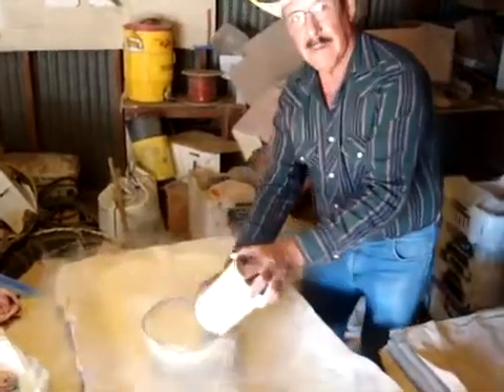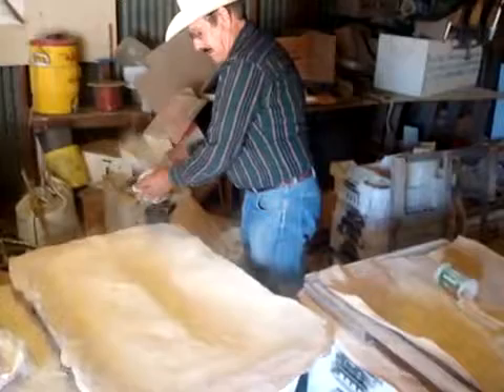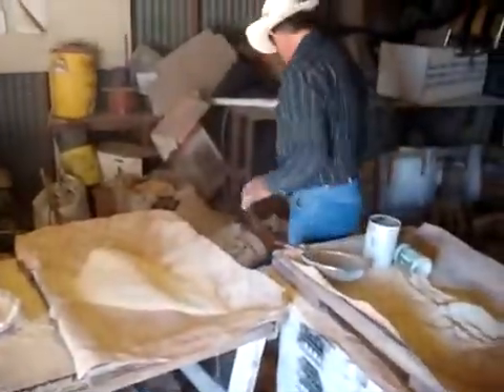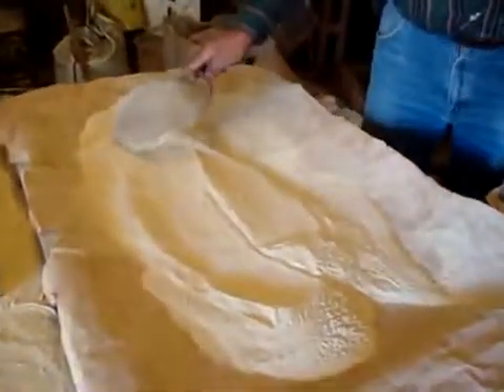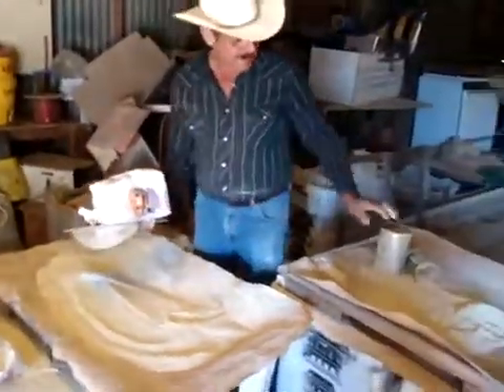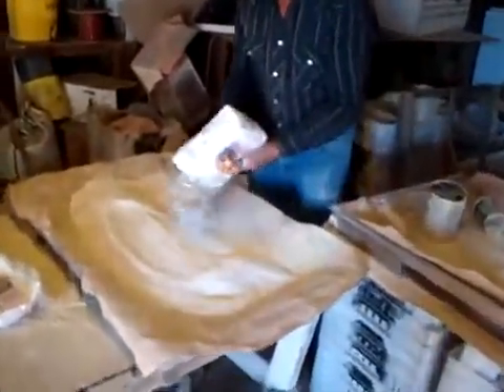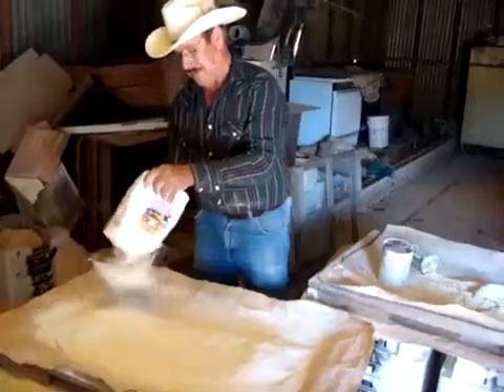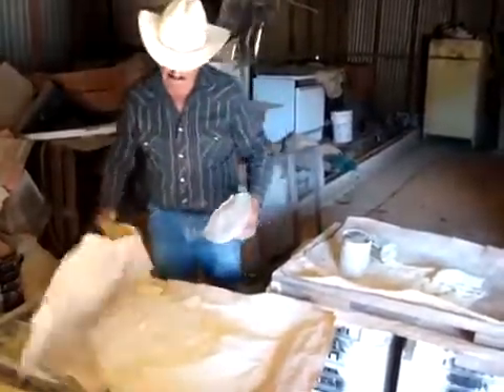การผสมเกสรตัวผู้อินทผลัมเพื่อเพิ่มปริมาณ ก่อนนำไปฉีดพ่นไส่เกสรตัวเมีย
ขอบคุณข้อมูลจาก seaviewsales.com